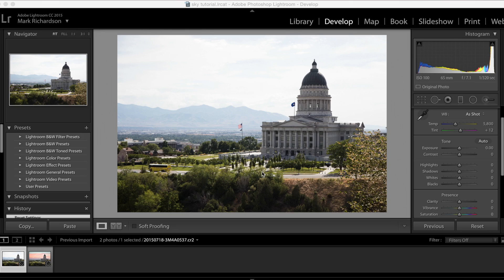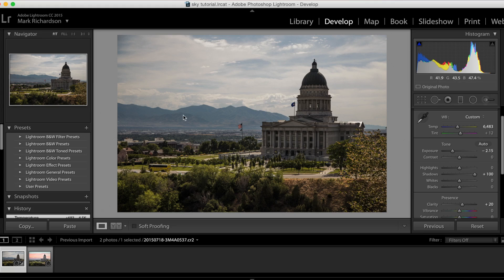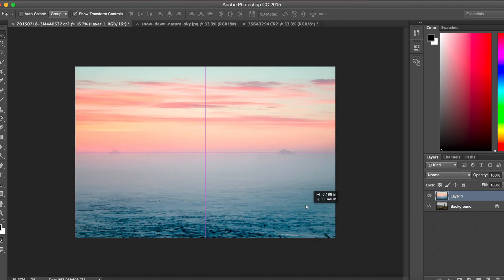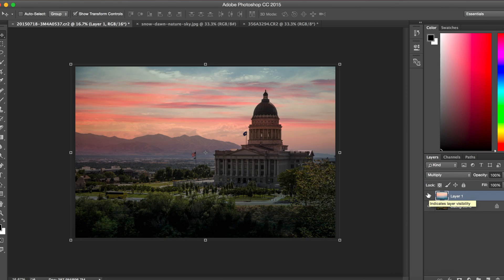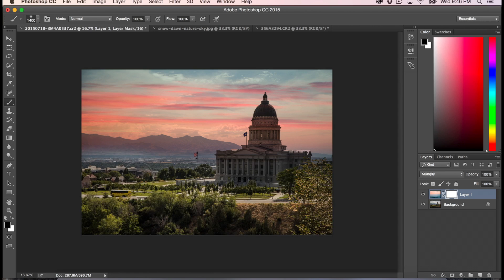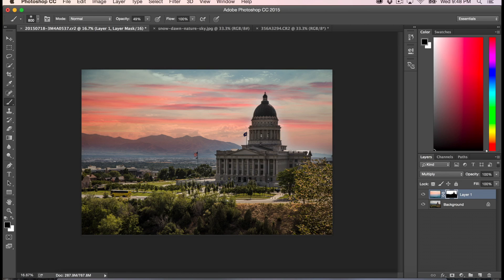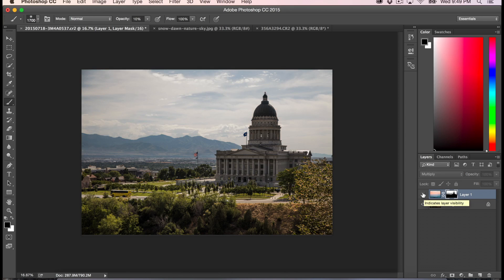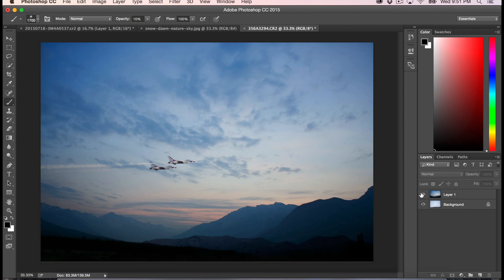How to Replace a Sky in Photoshop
Get 6 Free Stock Sky Images to use in your own sky replacements

If you photograph outdoors at all you'll know that sometimes the sky just doesn't cooperate. Ideally, you'll setup your shot during golden hour, get the perfect composition, great light, dramatic clouds and the perfect shot. But life is rarely ideal. More often than not I find myself having to get the best shot I can with a less than stellar sky in the background.

In fact, unless you are shooting around sunrise, sunset or on a cloudy day, it's common for the sky to be completely blown out. In this tutorial I'll show you how I like to replace a sky in Adobe Photoshop to achieve a more interesting image.